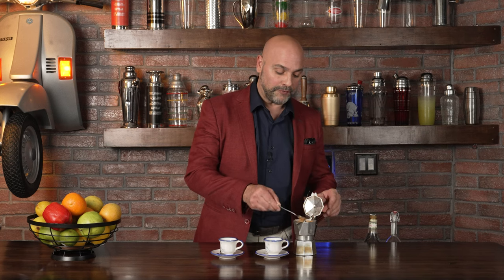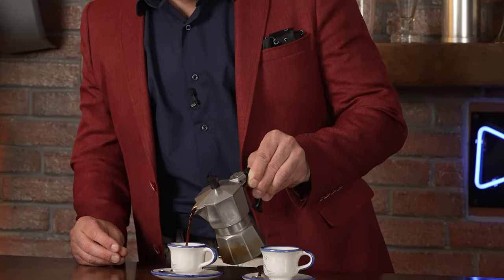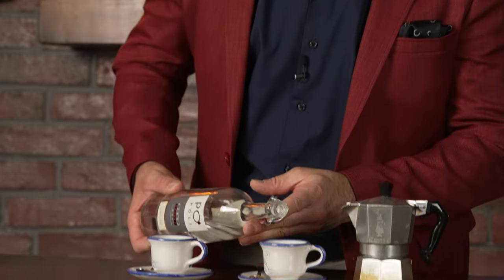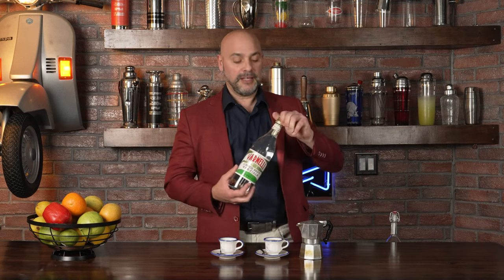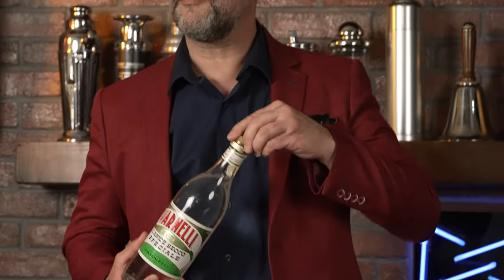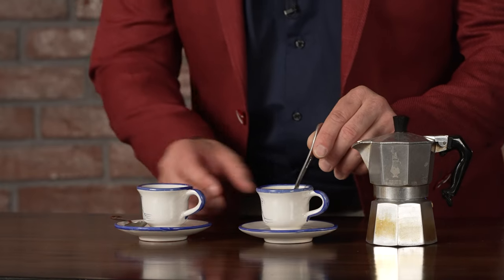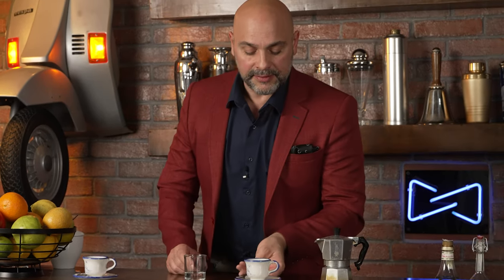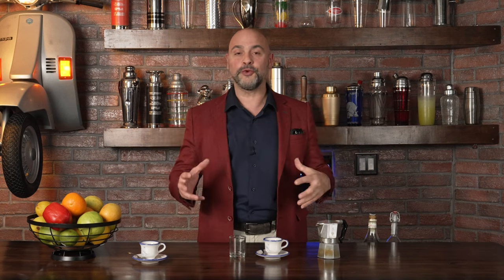Authentic Caffe Corretto aka Coffee Corrected Recipe! | Master Your Glass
On this episode of MYG I cover the history and ritual of the Caffe Corretto (Corrected Espresso) as well as the “Ammazzacaffe” (Coffee killer).
This video also serves as a response to my last video on the Negroni Sbagliato (Wrong Negroni). Here is the link to the Negroni Sbagliato video
@00:00 Intro
@00:21 The Caffe Corretto Tradition
@01:19 How to do it
@01:55 Mixing the “Rocks” Versions
@02:17 Should You Sweeten?
@03:03 Tasting the Caffe Corretto con Anice (Anisette)
@03:35 Tasting the Caffe Corretto con Grappa
@03:52 Ammazzacaffe Ritual
@05:30 Outro (Like & Subscribe)
Caffe Coretto
1 Espresso Coffee (short pour please!)
.5 oz (15ml) Your Favorite Spirit or Liqueur
Method: Brew the Espresso directly in the cup and top with your favorite liqueur or spirit. Sweeten if you’d like – stir and drink

Caffe Con Ammazzacaffe
1 Espresso Coffee (short pour please!)
Sweeten to your liking
.1 oz (30ml) Your Favorite Spirit or Liqueur served in a separate glass
Method: Brew the Espresso directly in the cup, Sweeten, stir, and drink. When you are done drinking pour a portion of your alcohol into the cup of espresso, mix and drink then finish your spirit.